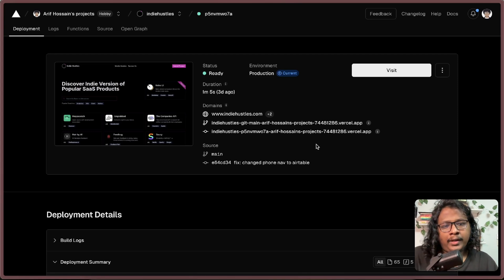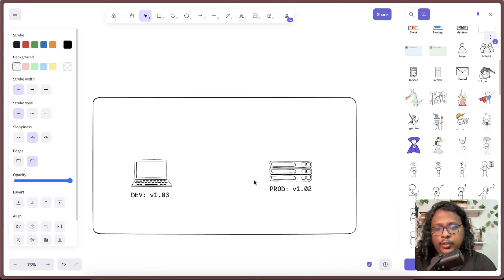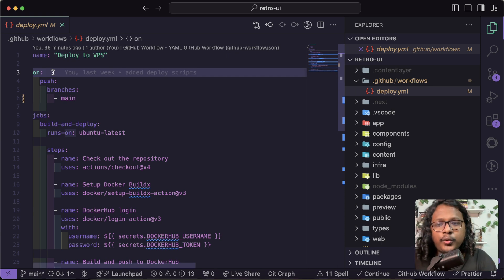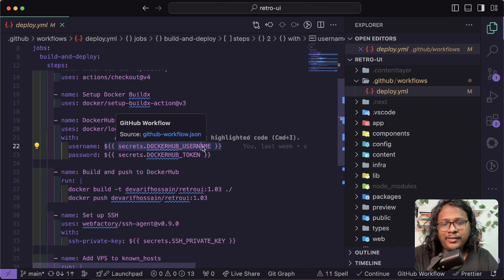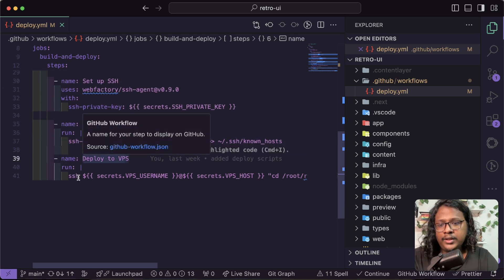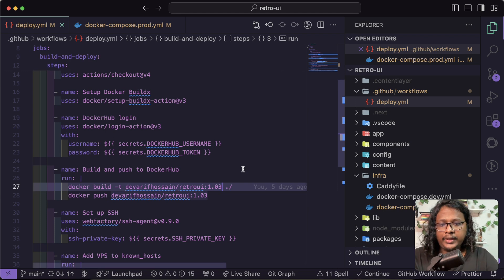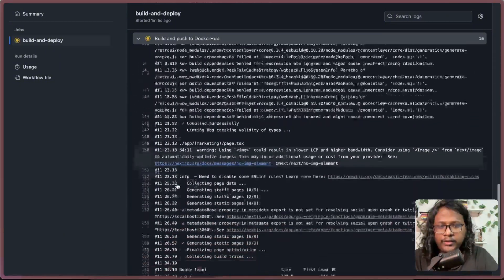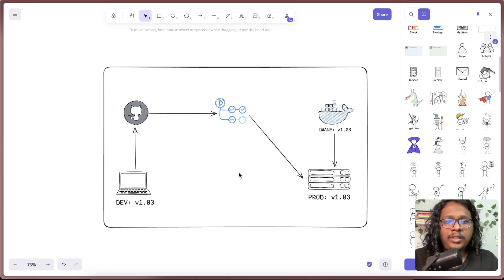Auto Deploy From Github to VPS with Docker and Github Actions!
So in this video, I’ll be showing you how I automate my deployments on a Self hosted VPS.